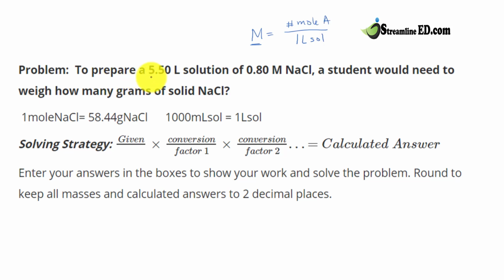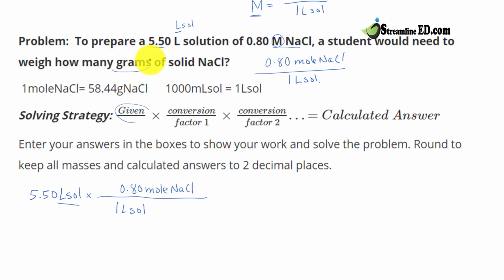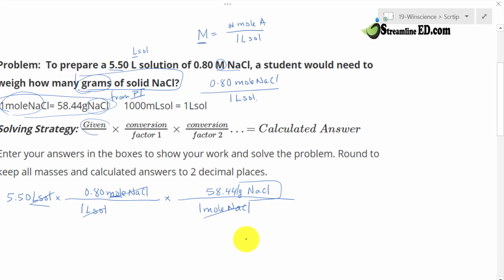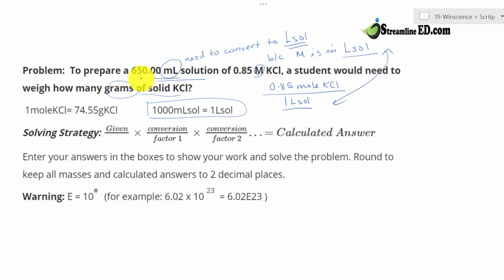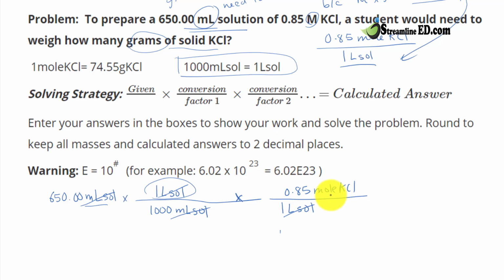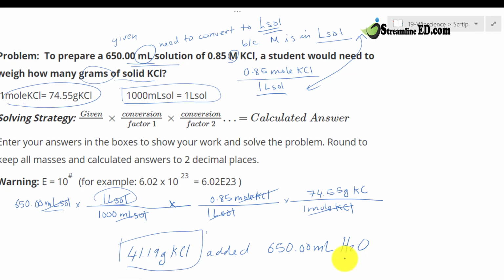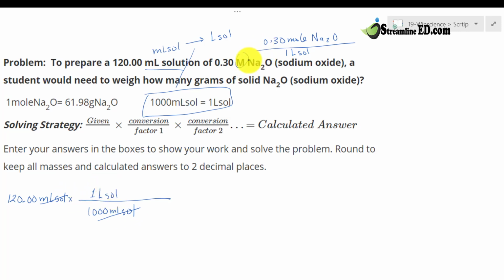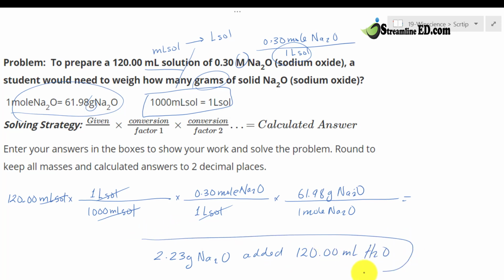prepare a solution